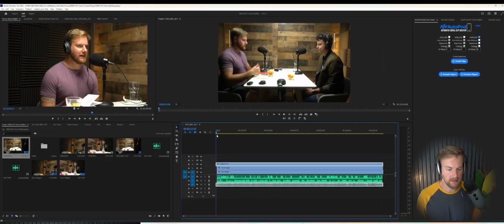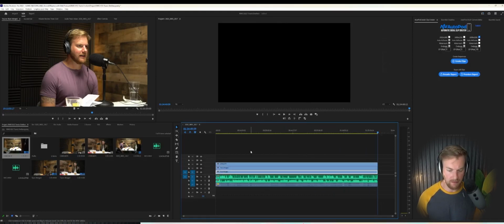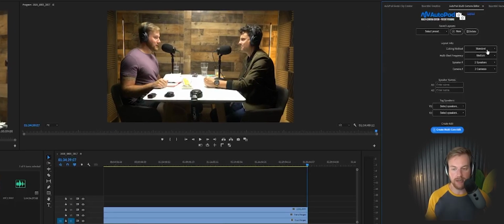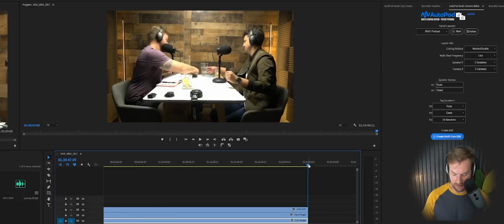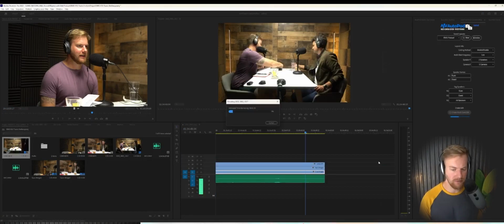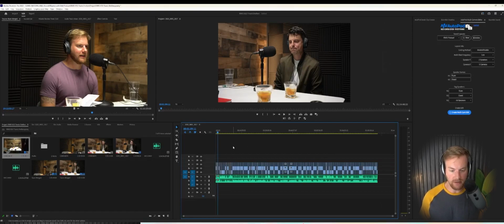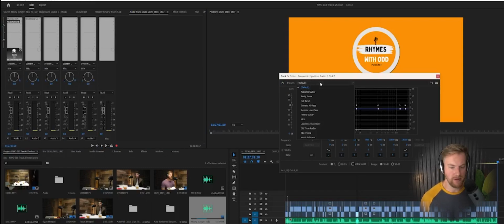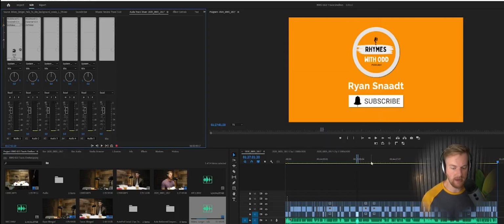How I Edit Podcasts 200x Faster! AutoPod Premiere Extension Review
In this video, I show you how AutoPod, a new AI editing plugin for Premiere Pro saves me hours of podcast editing each week - doing the multi cam editing for me. In addition to multi cam, they also offer a social clip creator tool to speed up pulling TikTok and Instagram Reels from long form episodes.